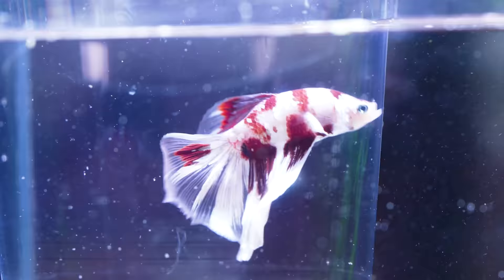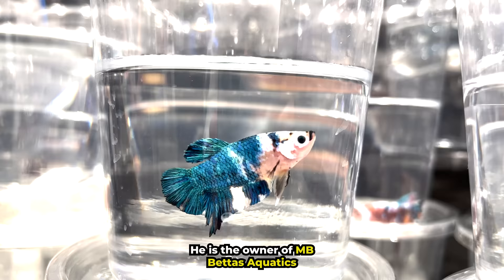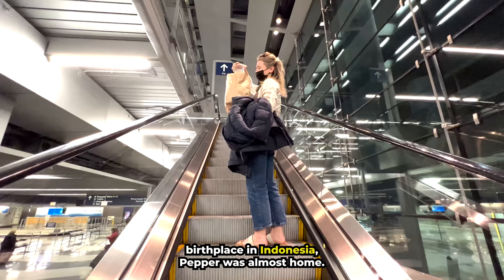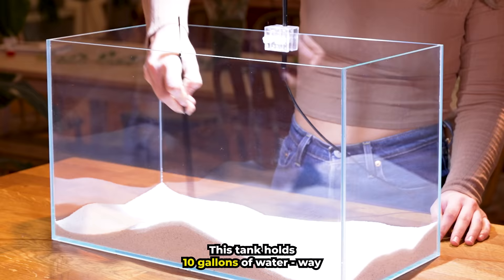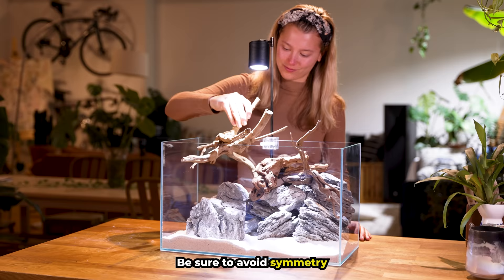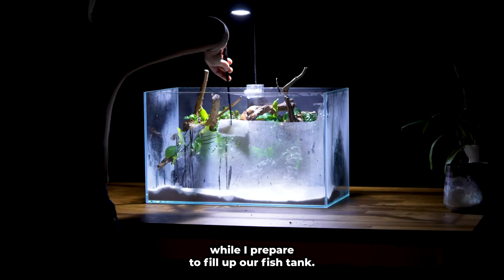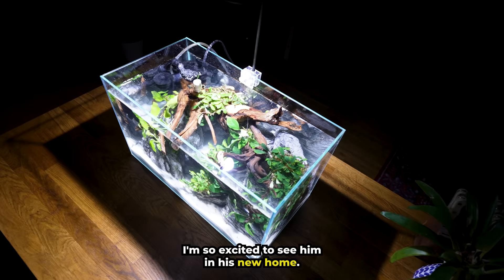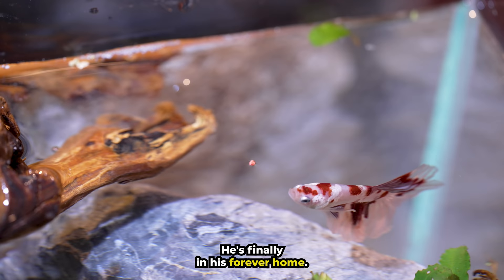I Took a Rare Betta on an Airplane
This is Pepper. I have to get him home from Orlando to Chicago. He's spent most of his life in small tanks and cups and I plan to give him his forever home.